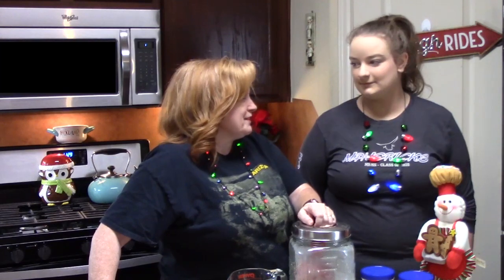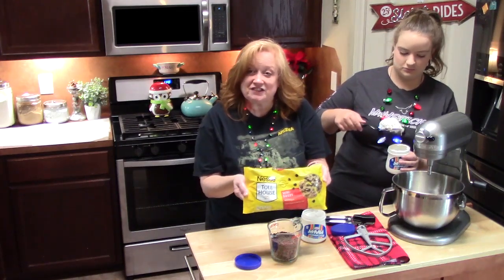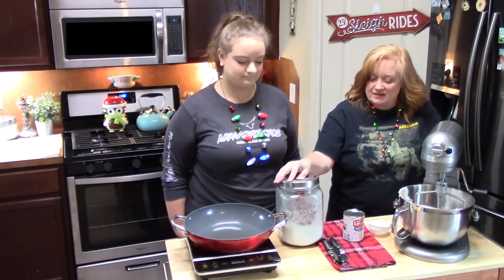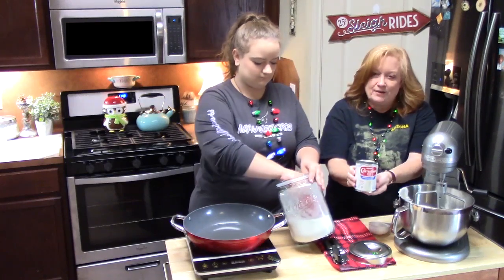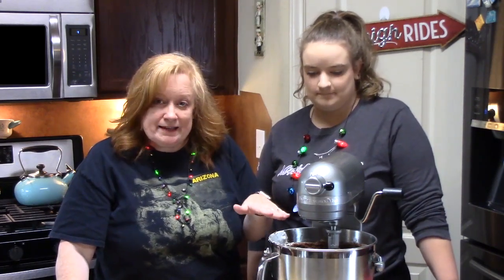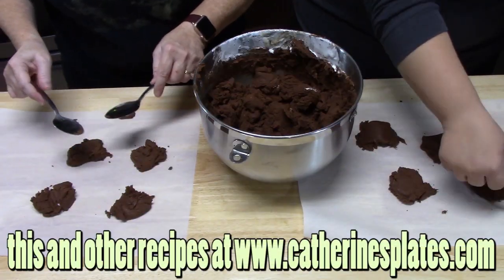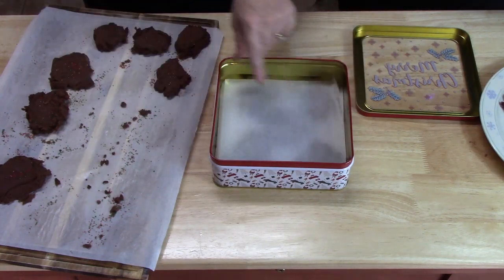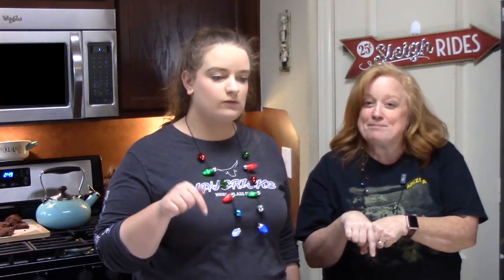MILLIONAIRE FUDGE | 4 Ingredient Holiday Fudge Recipe